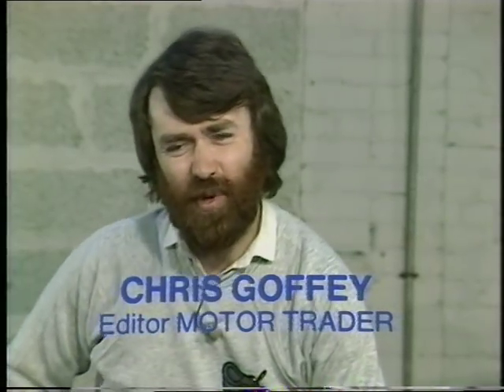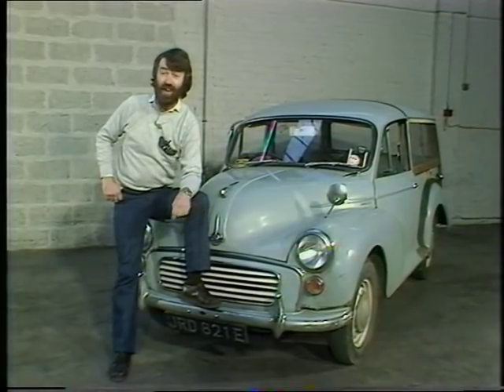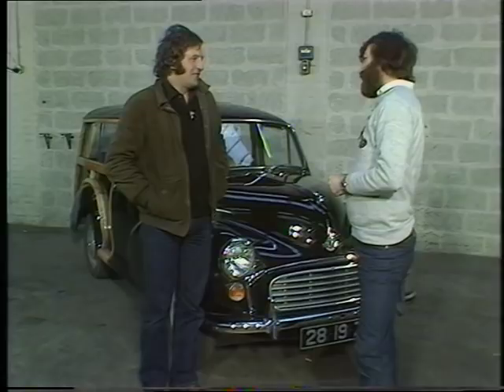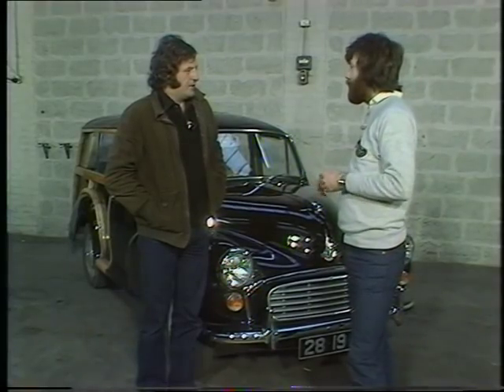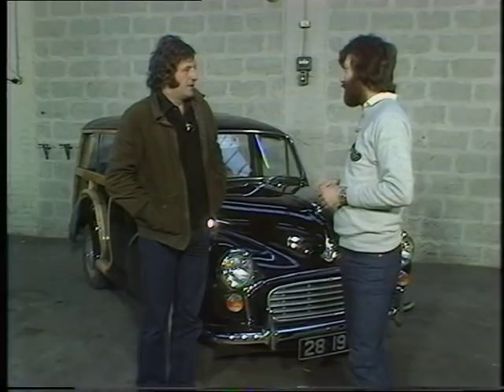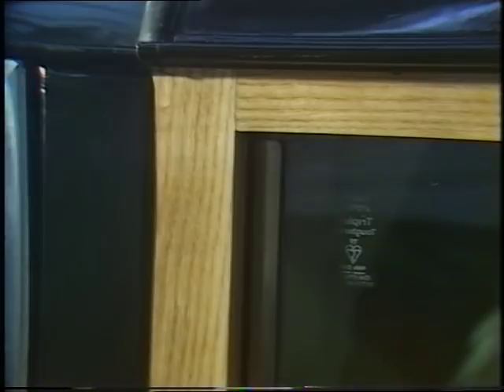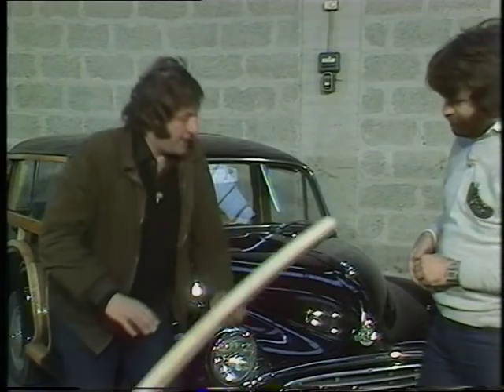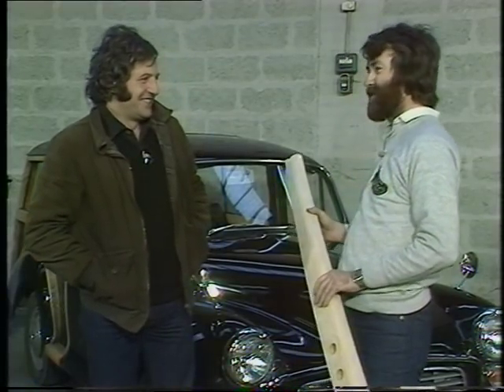Morris Minor restoration | Morris Minors | classic car restoration | Wheels | 1980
Chris Goffey speaks to Charles Wares about the virtues of the iconic Morris Minor, and how they are a good investment for the future.
Quote: VT22630